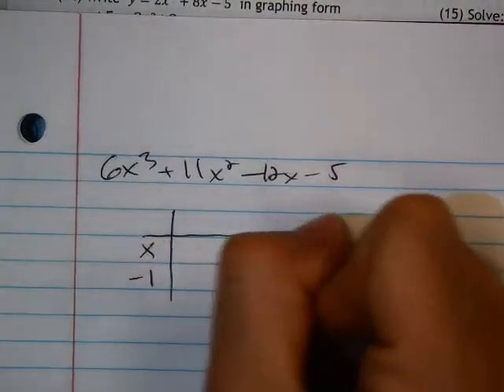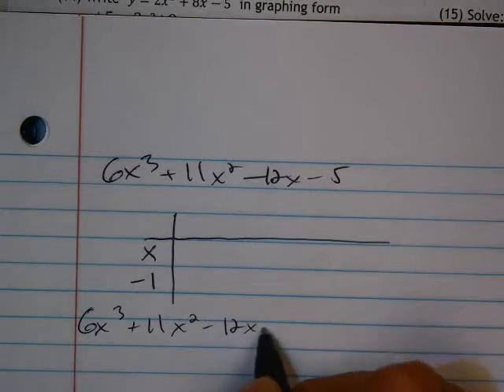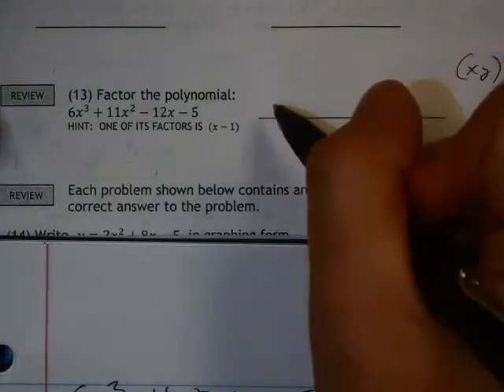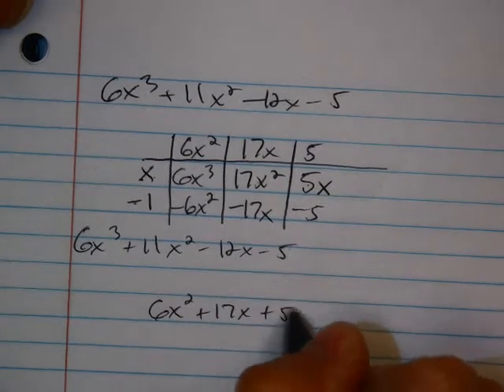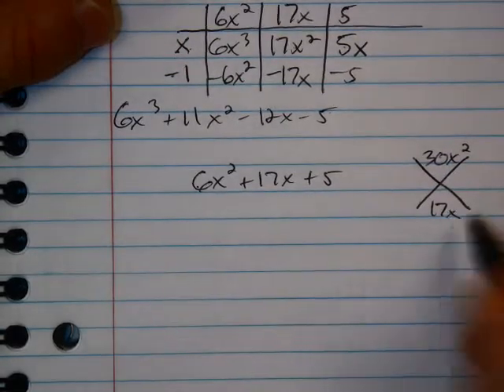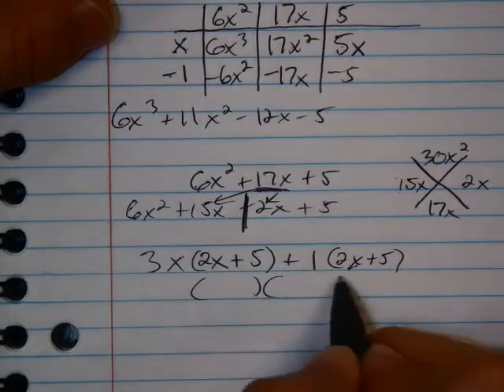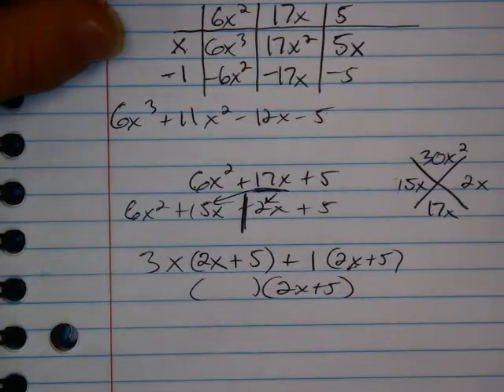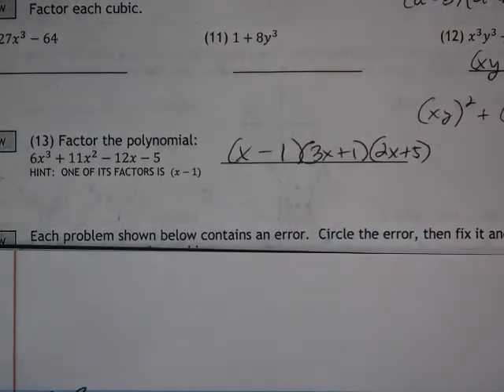Algebra II Worksheet 27.2 Number 13 - Factoring Polynomials